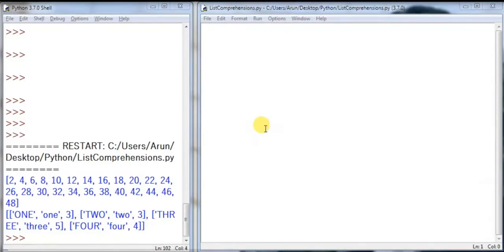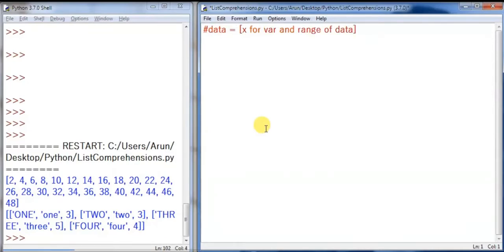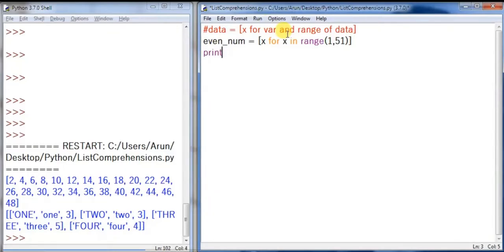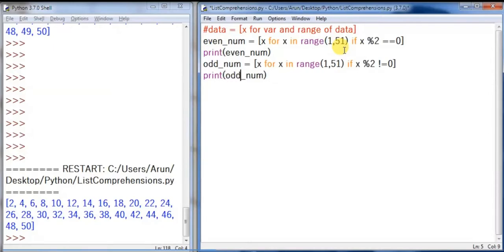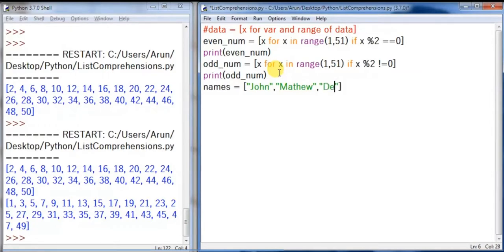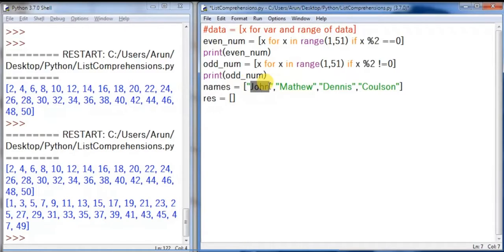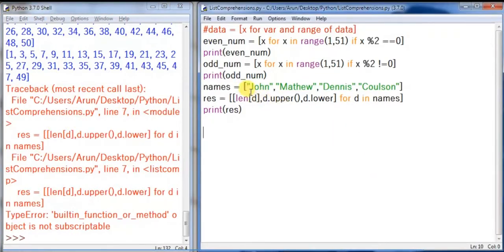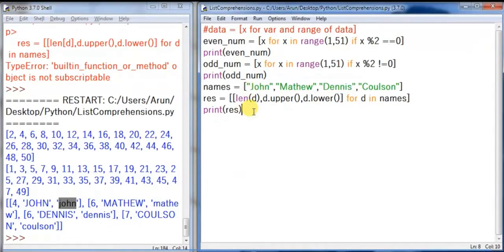023 List Comprehension Python | Python Working with List Comprehensions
List Comprehension Python | Python Working with List Comprehensions

Python is one of the fastest-growing languages

Python is interpreted, object-oriented, high level, procedure-oriented language

It has different versions

The reason behind it is there are a huge number of libraries available in the market, many companies and developers are using it and it can be implemented in many areas.

It is general Purpose language as it can be used in Machine learning, GUI, Software Development, Web development and many more.

Google, YouTube, Dropbox, NASA, Yahoo use python

Reddit totally uses python